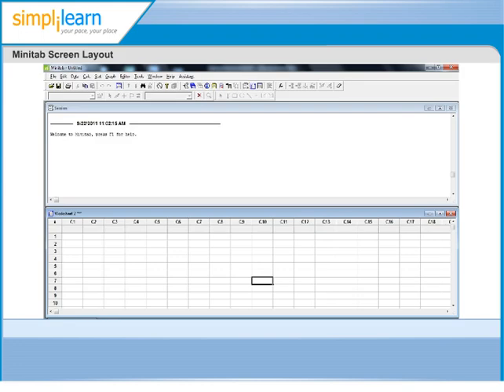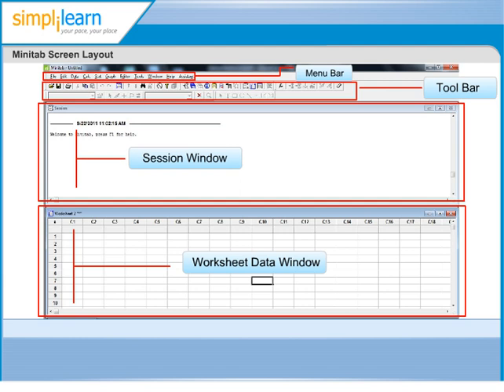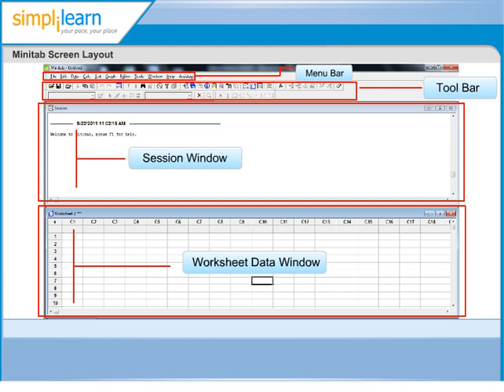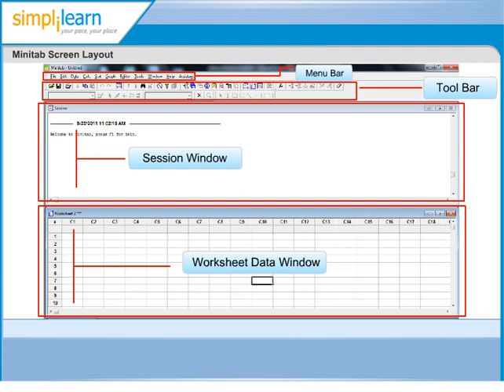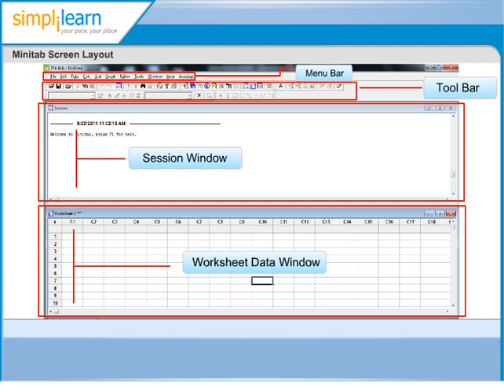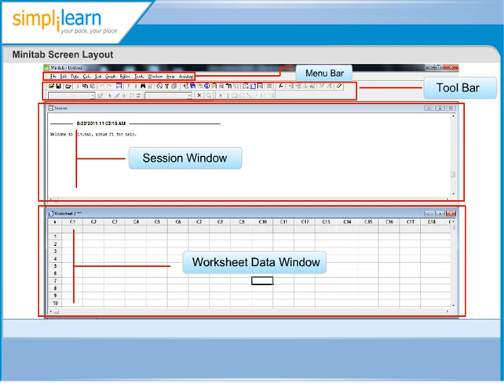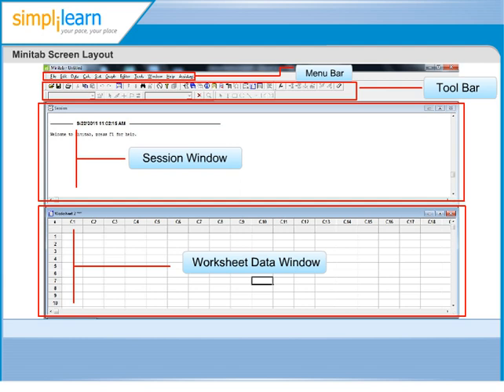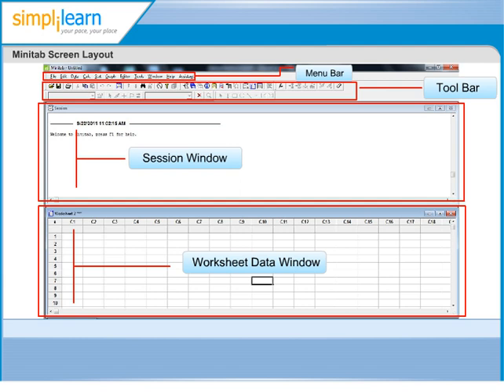Minitab Screen Layout | Minitab Tutorial Online | Minitab Software Training Online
🔥Professional Certificate in Data Science and Generative AI, delivered by Simplilearn in collaboration with Purdue University

Simplilearn Offers:
- Introduction to Minitab
-Minitab Interoperability
-Menu Bar
-Graphic capabilities

Features of Six Sigma and Minitab
-Get Audio-Videos chapter for 5 modules
-Attend Quiz after every chapter
-Earn 8 PMI-PMP CCR PDUs online
-Get well versed with six sigma
-Learn from Industry seasoned trainers
-Data Entry and Manipulation
-Exploratory Graphical Tools
-Basic Statistical analysis
-Exam Tips
   Minitab Online Training Courses from Simplilearn Solutions:
- 30-day Minitab online training: $49.99
- 60-day Minitab online prep course: $74.99
- 90-day Minitab training online: $99.99
Please follow link below to enroll for Minitab online training.

to prepare for Six Sigma Green Belt
certification.

Transcript for Minitab Screen layout:
The Minitab window can be divided into four sections
i. Menu Bar
ii. Tool Bar
iii. Session Window
iv. Worksheet Data Window
Now let's look into each of the sections in detail.
The first section is the Menu Bar of Minitab where you can open menus and choose commands. All the key menu items like File, Edit, Data, Calc, Stat, Graph, Editor, Tools, Windows, Help and Assistant are present here. Each menu in turn has many other commands in them, which can be accessed through the menu bar. There are multiple shortcut keys that are also available within Minitab to access these commands.
The Toolbar provides a quick shortcut to issue some Minitab commands.By clicking on a tool button it performs an action or opens a dialogue box. The toolbar displays different tool buttons, depending on which Minitab window is active.
Session Window is the area that displays the statistical results of your data analysis and can also be used to enter commands. All textual (non-graphical) output will appear in the session window.  As appropriate, headings will reflect the commands that you have actually created. While the session window is active, click on Editor and then either select or deselect Enable Commands.
Worksheet Data Window also referred to as Data window is a grid of rows and columns used to enter and manipulate the data.  This area looks like a spreadsheet but will not automatically update the columns when entries are changed.
You can open multiple worksheets, each in a different Data window.
Minitab works with data in a worksheet of columns and rows.  Usually a column contains the data for one variable, with an observation in each row. Columns are denoted by C1, C2, C3 and so on. Rows within columns are numbered 1, 2, 3 and so on. A project will have one data window for each of its worksheets, but only one worksheet can be active at a time.
for more information on our Project Management,
Quality Management, and Infrastructure Management training courses across
the globe.